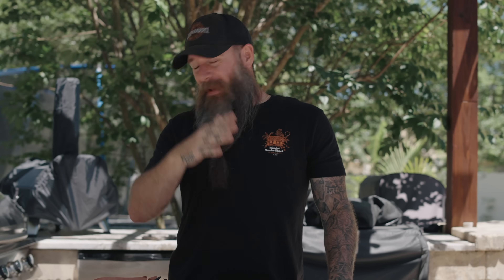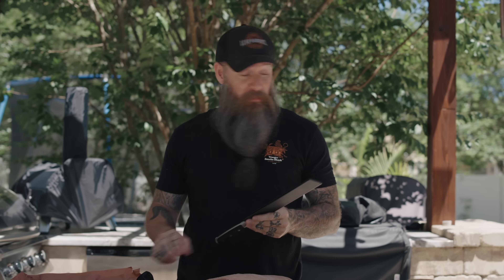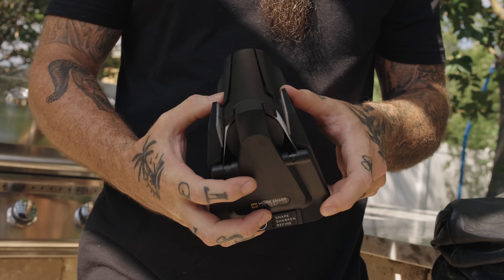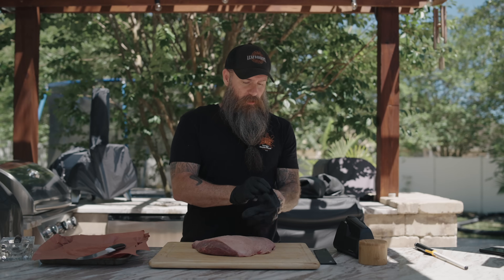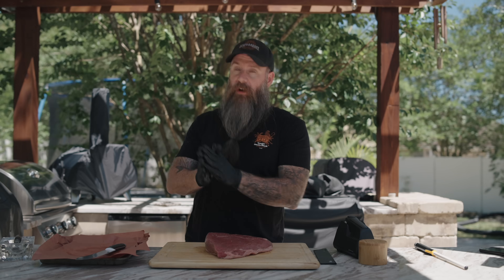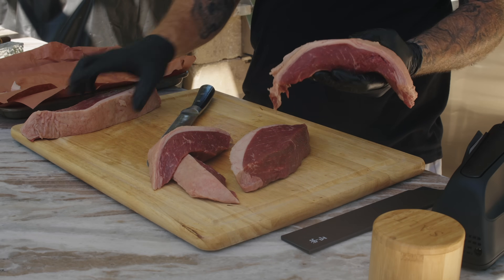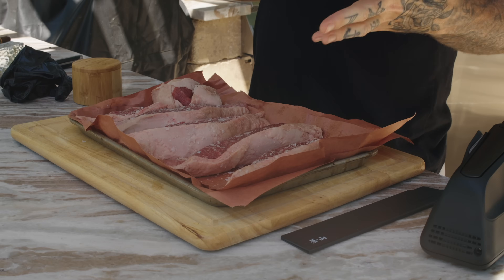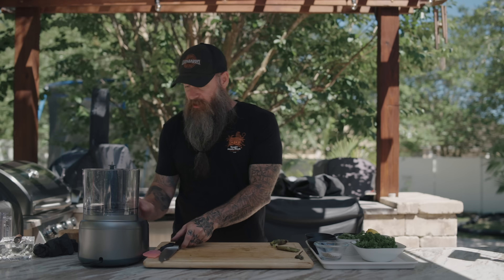My Favorite Steak | Reverse Sear Picanha Steak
Today we are looking at the king of steaks. you might be thinking the Ribeye. But I am not sure that is true these days. I think my favorite cut of beef for a steak these days is the Picanha Steak. The Brazilian Picanha Steak has all the beefy flavor and juicy fatty deliciousness of a Ribeye but at a much better price. The Picanha Steak may be the king of steaks!

Professional Electric Kitchen Sharpener
Honing Ceramic Honing Rod
Precision Adjust Elite
Pull Thru Kitchen Sharpener

Yeti Coffee Tumbler
Cuisinart Food Processor
Kinder's Organic Buttery Steakhouse Rub

Scotch Malt Whisky Society:
❗️❗️Type "JEREMY" at Checkout in the Special Instructions/Gift Message area to receive a $50 gift card via email with a purchase of a membership. ❗️❗️